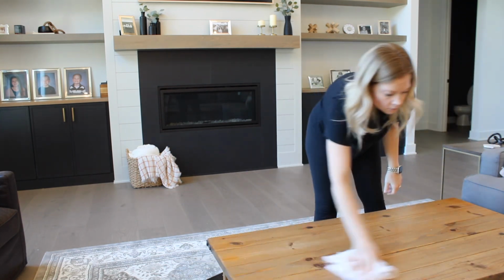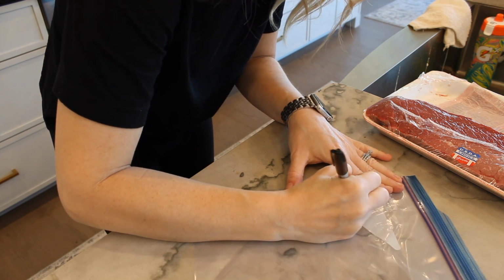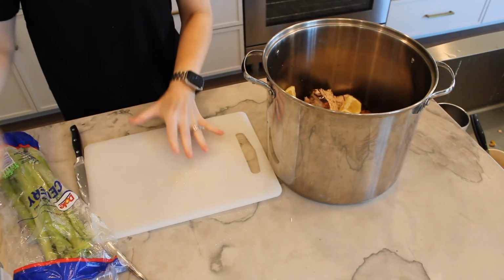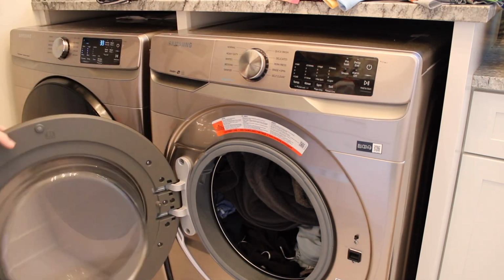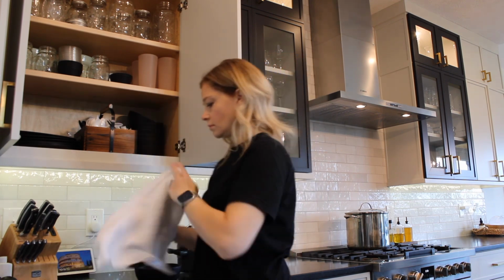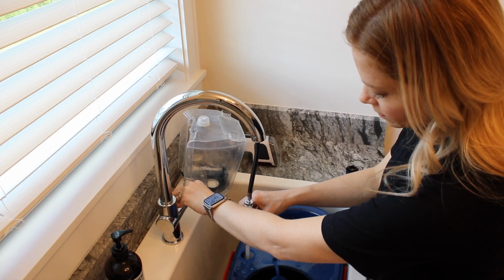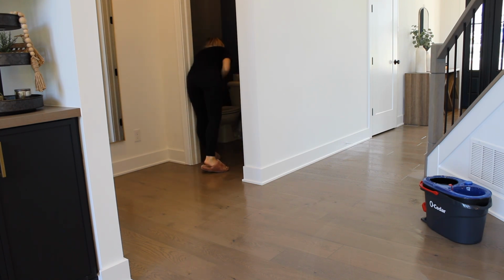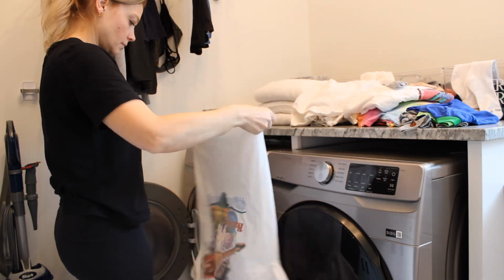*NEW* HOMEMAKING MOTIVATION! DAILY CLEANING ROUTINE + CROCK POT ROAST & CHICKEN BONE BROTH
Glass Bottles

Bottle Labels

Glass Oil Sprayer

Popcorn Maker

Popcorn Kernels

Popcorn Oil

Curtain Rods

Curtain Rings

Basement Curtains

Boys' Bedroom Curtains

Device Charging Station

Brian’s Wireless Phone/Watch Charger

Santal Essential Oil

Amazon Thieves Cleaner Concentrate

Kitchen Diffuser

Bedroom Diffuser

Anchors for Hanging

Best Yoga Pants

Sports Ball Organizer

Ziploc Bag Organizer

Guest Room Alarm Clock Charger

Wall Patch

Sock Organizer

Hanging Clothes Organizer

Black Drawer Organizers

Clear Drawer Organizers